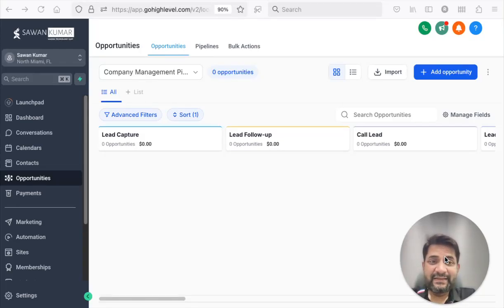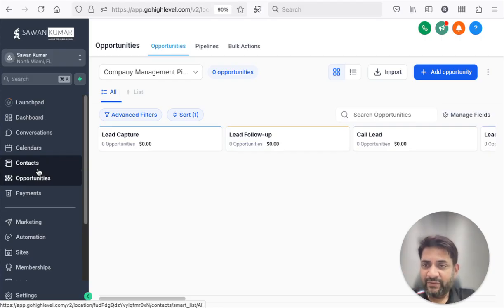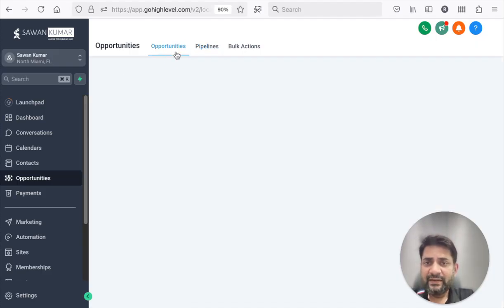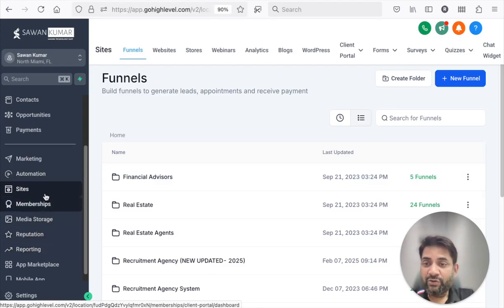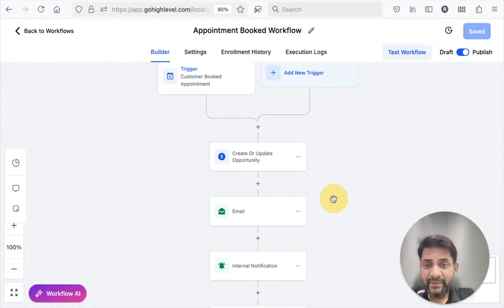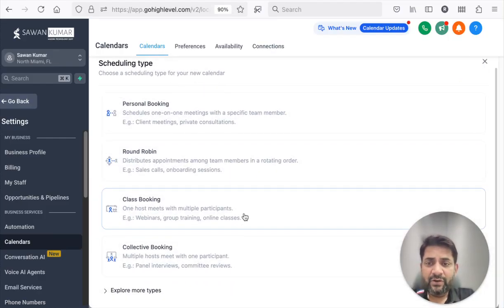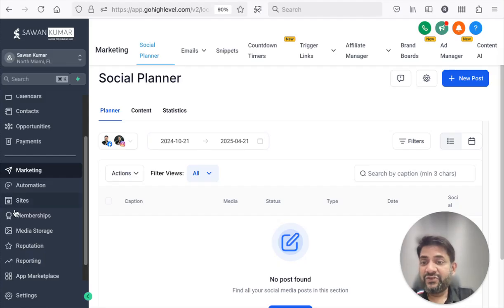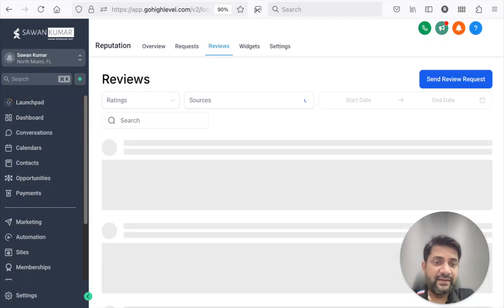🚀 GoHighLevel for Dubai Agents: 7 Features That Will 10X Your Real Estate Sales in 2025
GoHighLevel features for Dubai real estate agents — 7 powerful CRM features that will 10X your real estate sales in 2025. In this video, I break down the most important GoHighLevel tools that top-performing Dubai agents use to capture leads, automate follow-ups, and close more deals.

If you are a Dubai real estate agent struggling with missed leads, messy follow-ups, or slow response times, these 7 GoHighLevel features will transform how you work. Whether you sell off-plan, luxury villas, or secondary market properties, GoHighLevel can help you automate WhatsApp follow-ups, build high-converting funnels, and manage your entire pipeline.

In this video, you'll learn:
0:00 Introduction - 7 GHL features every Dubai agent needs
0:30 Feature 1 - Automated WhatsApp follow-ups
1:00 Feature 2 - Lead capture funnels for real estate
1:30 Feature 3 - Pipeline and deal management
2:00 Feature 4 - Calendar booking for property viewings
2:30 Feature 5 - Email and SMS marketing automation
3:00 Feature 6 - Reputation management and reviews
3:30 Feature 7 - Reporting and analytics dashboard
4:00 Summary and next steps

Stop losing leads to faster agents. Use these 7 GoHighLevel features to 10X your Dubai real estate sales.

Comment "FEATURES" if you want a free GoHighLevel setup checklist!